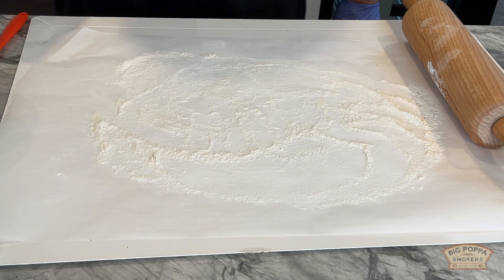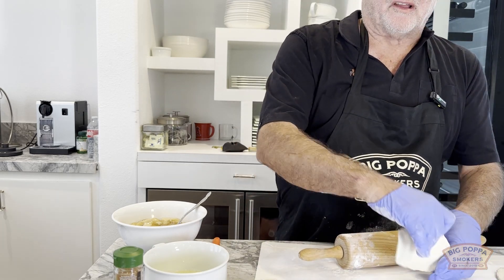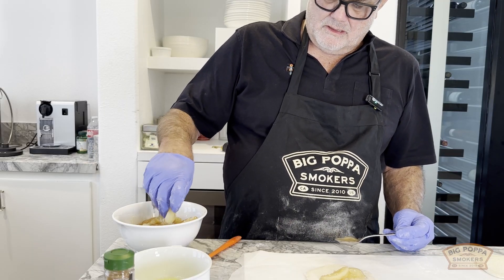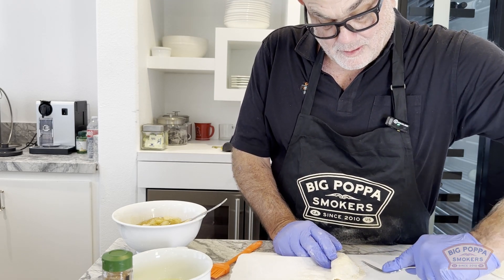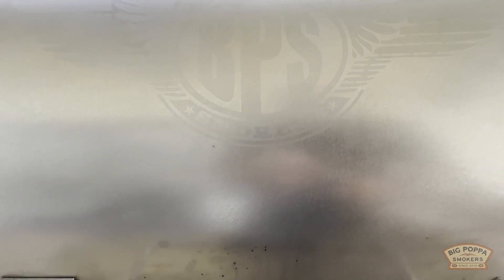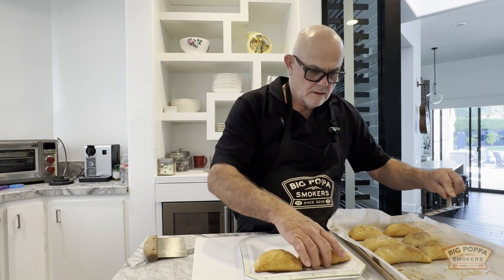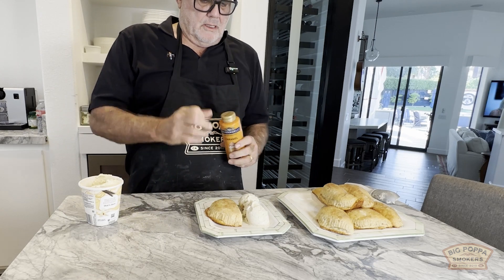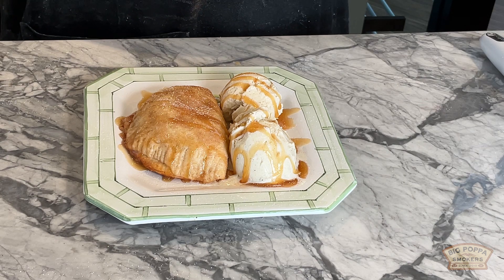Big Poppa's Apple Turnover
Do you have a sweet tooth?  Then try Big Poppa's Apple Turnover.  This simple recipe will be a hit with your family.  Take canned biscuits and apple pie filling.  Place on the grill for 10-12 minutes and then let the family top with their favorite ice cream and toppings.